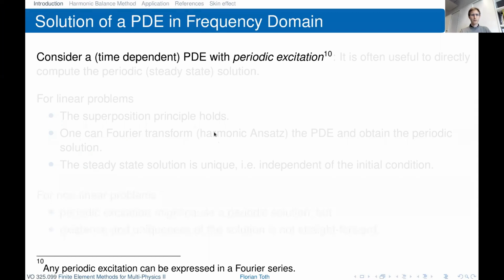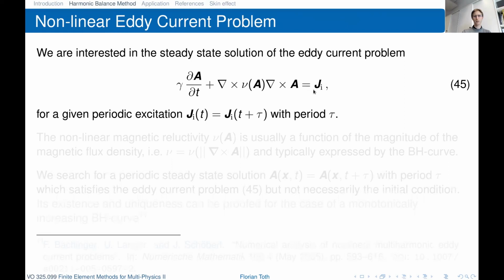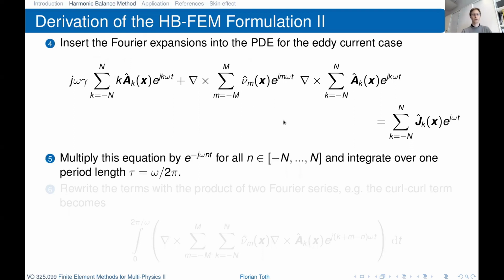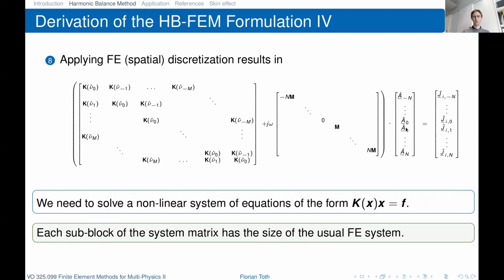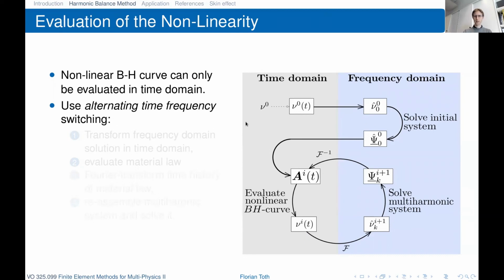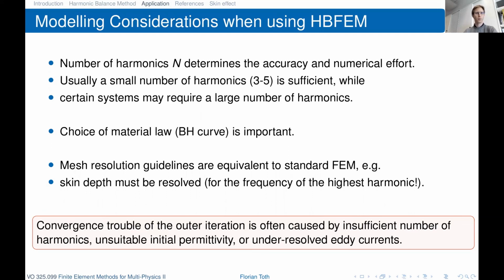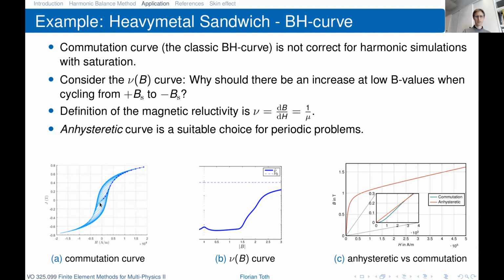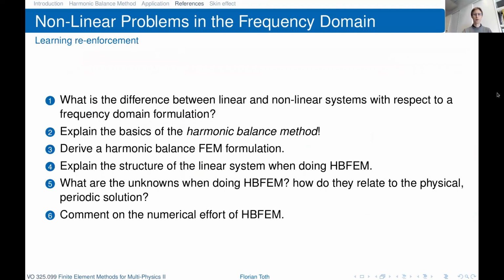Haromnic Balance FEM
Haromnic Balance FEM: Solving non-linear eddy current problems in the frequency domain.

00:03:30 Non-linear eddy current problem
00:13:55 Evaluation of the non-linearty: Alternating time-frequency switching
00:16:30 Implementation, application and example

Content from the course "Finite Element Methods for Multi-Physics II" at TU Wien